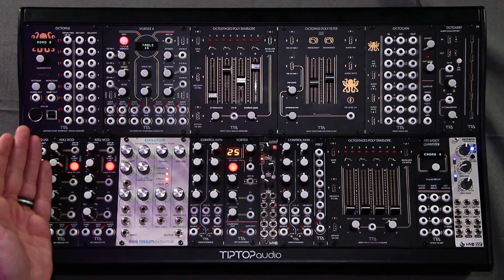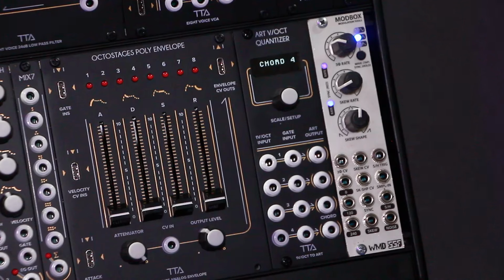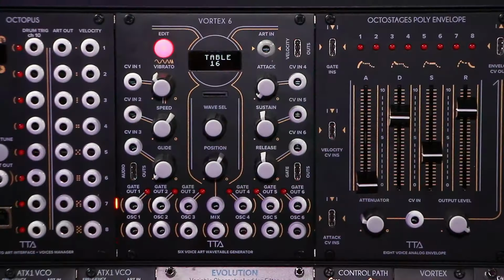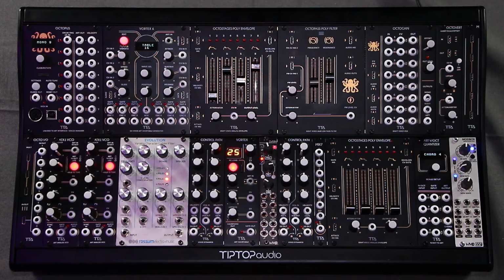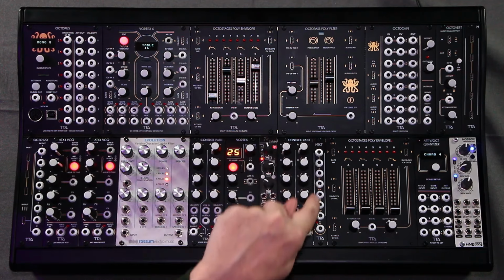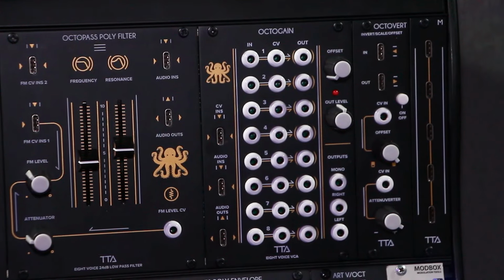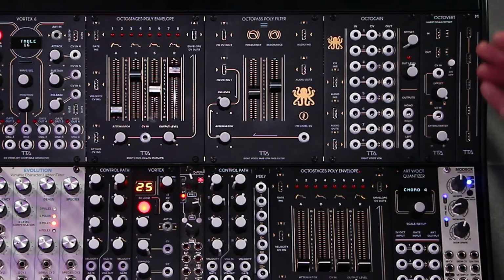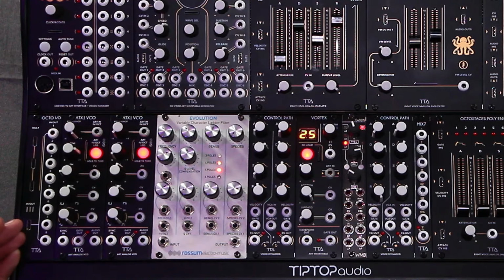Getting Started with Tiptop Audio's ART Polyphonic Eurorack Modules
Tiptop Audio is revolutionizing Eurorack with its first set of true polyphonic modules using the ART  protocol!

🎛️. In this video, I break down the essential modules you’ll need to get started with this groundbreaking system. Whether you're an experienced modular user or just diving into polyphony, this guide will help you understand how these new Tiptop Audio modules work together to create powerful polyphonic patches.

🚀 Don’t miss out on this next evolution in Eurorack! 🎶